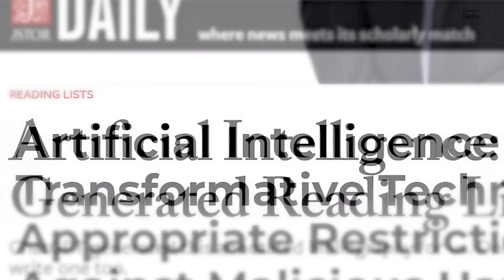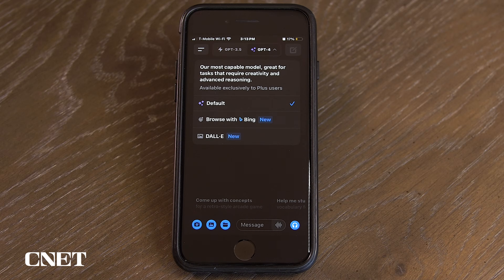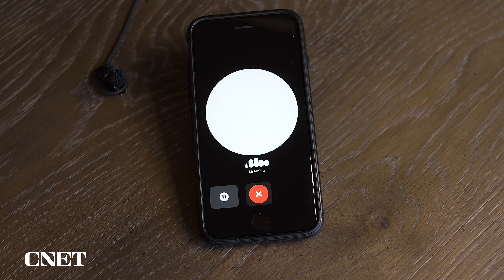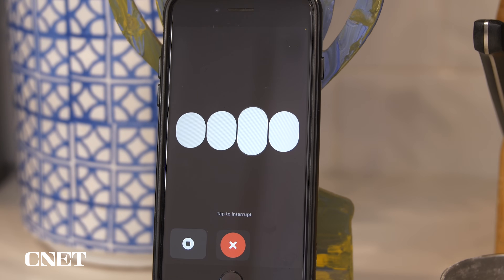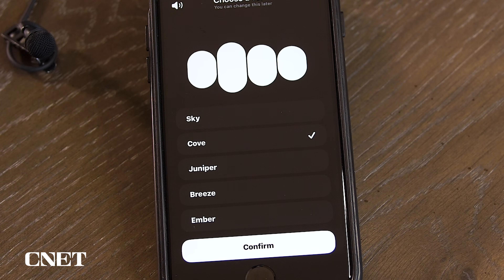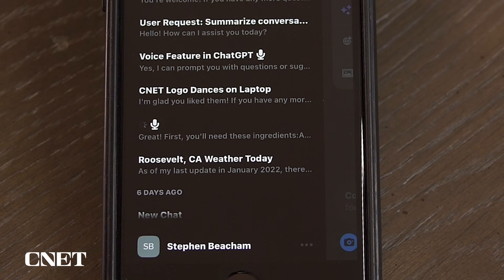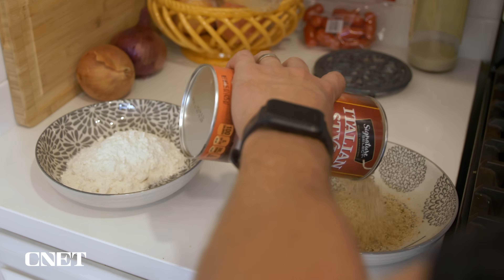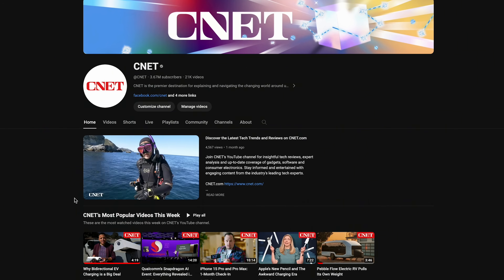ChatGPT's Voice Conversations Tutorial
OpenAI's ChatGPT app's latest update brings AI voice conversations to ChatGPT Plus subscribers, adding a whole new way of interacting with AI assistants on your phone.

Read the CNET article:
ChatGPT Can Now Respond to Your Voice and Analyze Your Photos

0:00 Intro
0:13 ChatGPT Plus Subscriptions
0:33 GPT-3.5
0:42 GPT-4
0:52 How to Start a Voice Conversation
2:13 How to Choose ChatGPT's AI Voice
3:00 Cooking with ChatGPT Voice Chat